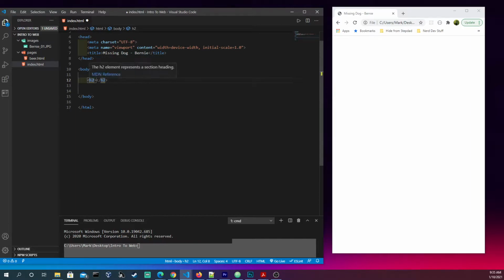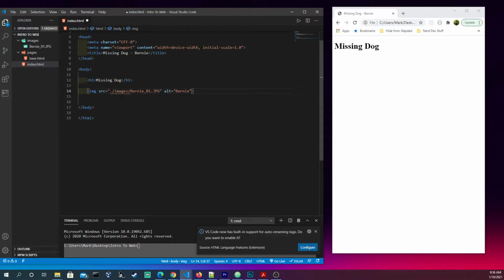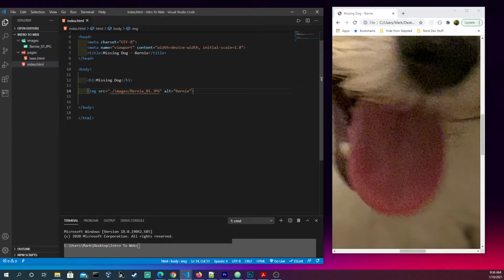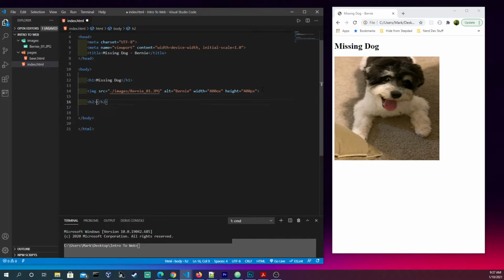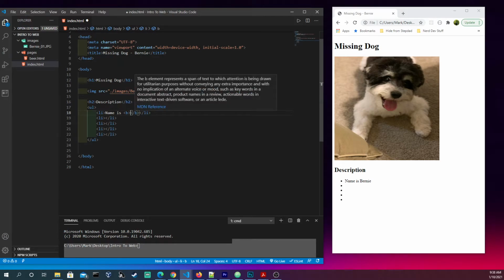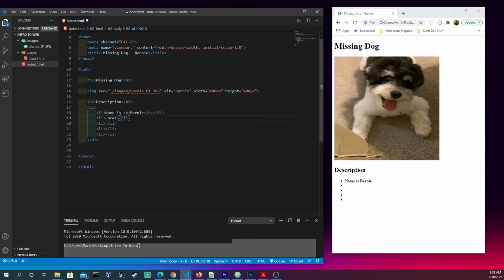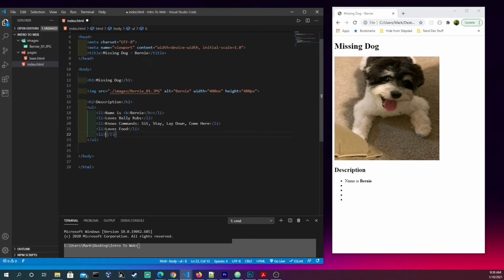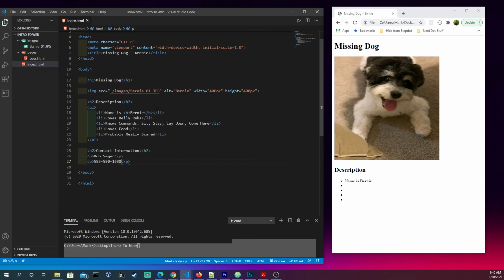Intro to Web Development - Part 15 - Missing Dog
I already miss me dog (he is hiding behind my bed currently)